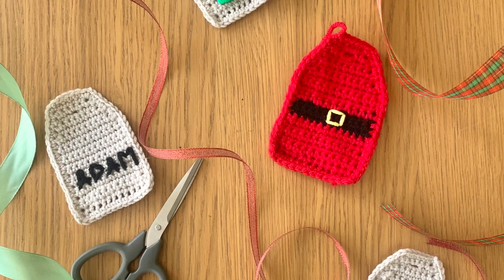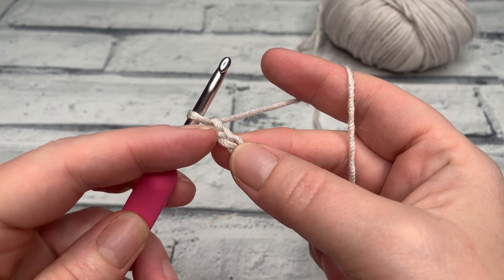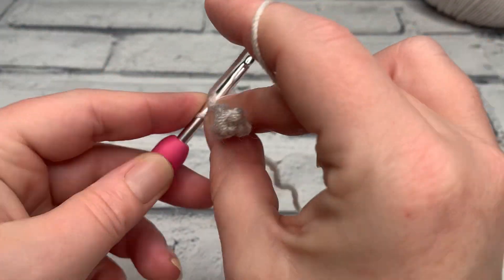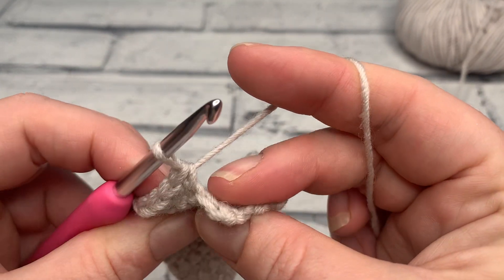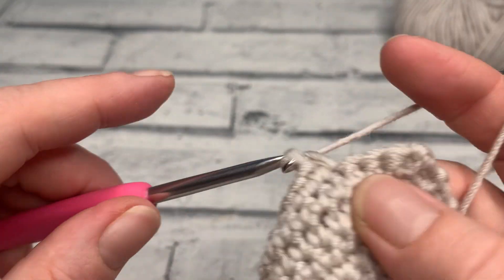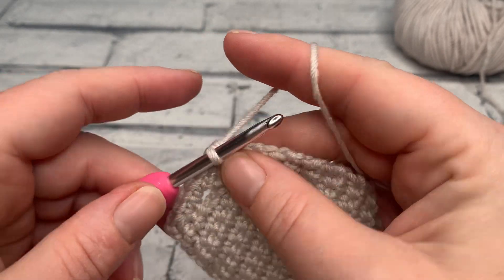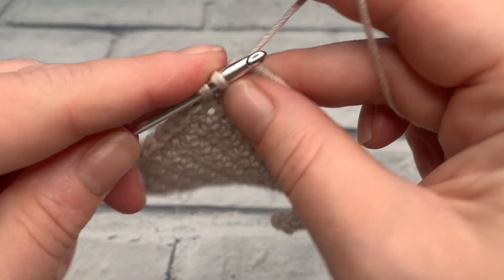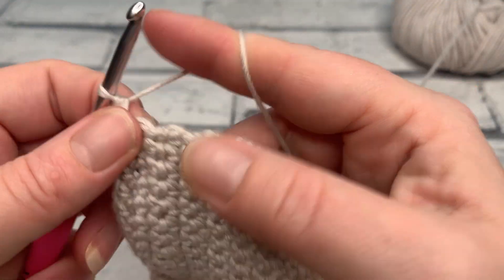LEFT HANDED How to crochet a Gift Tag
How to crochet a Gift Tag to create personalised, handmade crochet luggage tags to add a handmade touch to your gifts.

You can view the written pattern for the crochet gift tag along with the colour changes for the Santa's Belt version

Materials Required:
This pattern tutorial uses Size 3/DK weight yarn, but you can also use Worsted/Aran.
In this pattern tutorial, I used Sirdar Snuggly Cashmere Merino
- 4mm Crochet Hook
- Scissors
- Tapestry needle

00:00 How to Crochet a Gift Tag
00:37 Materials | How to Crochet a Gift Tag
01:44 Row 1 | How to Crochet a Gift Tag
03:25 Rows 2-13 | How to Crochet a Gift Tag
05:34 Rows 14-15 | How to Crochet a Gift Tag
08:49 Row 16 | How to Crochet a Gift Tag
10:00 Rows 17-19 | How to Crochet a Gift Tag
13:14 Edging